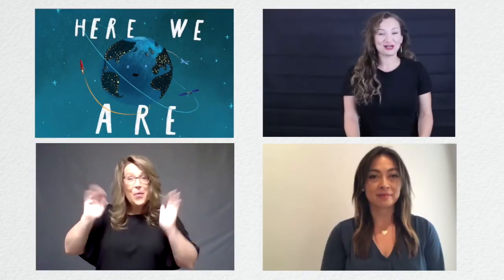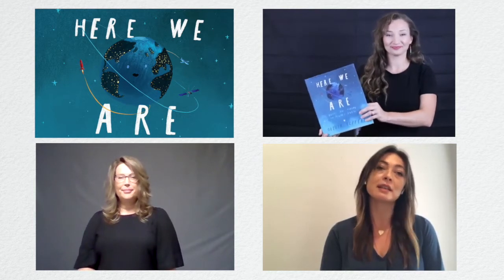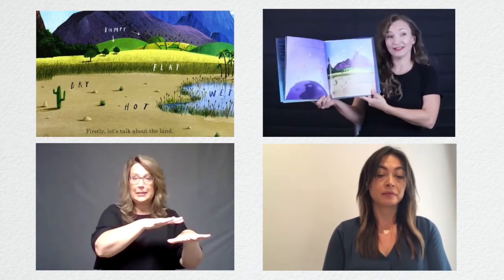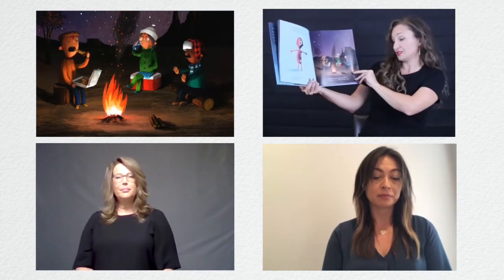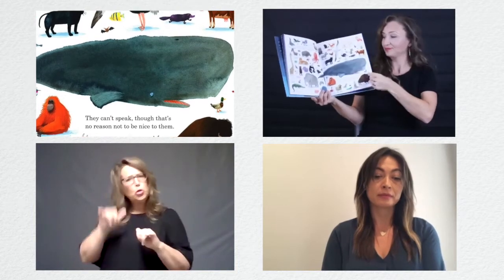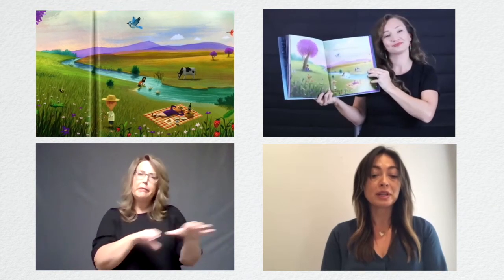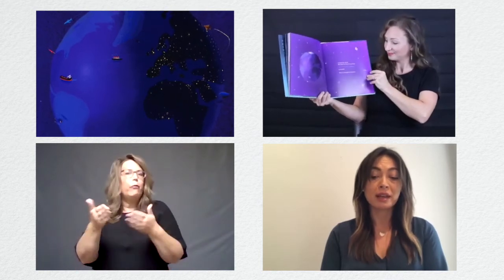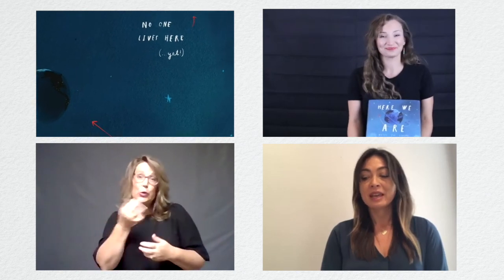Storytime with the Frist: HERE WE ARE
Inspired by JITISH KALLAT: RETURN TO SENDER, today's reading of HERE WE ARE: NOTES FOR LIVING ON PLANET EARTH welcomes new arrivals to our planet, introduces them to our Earthling ways, and reminds them no one is ever alone on planet Earth.